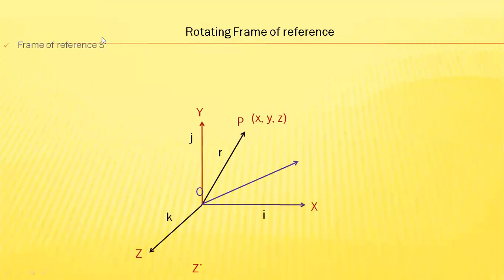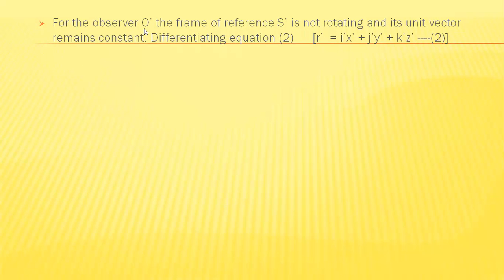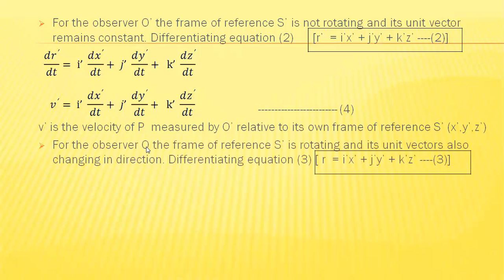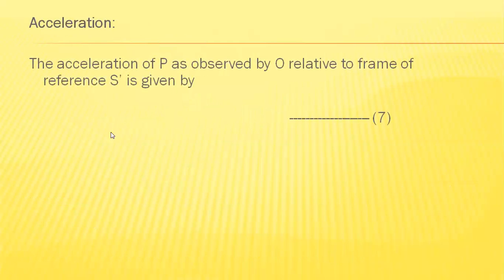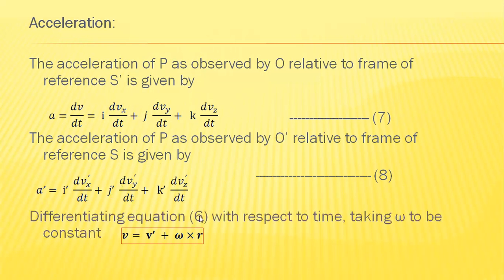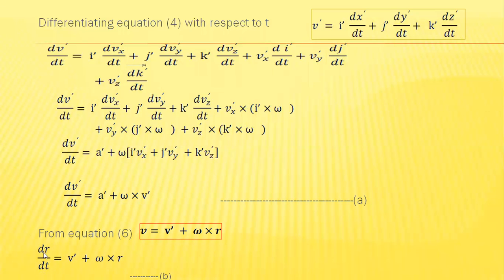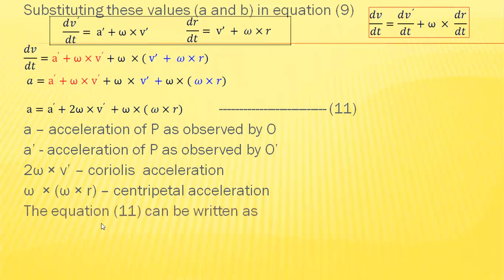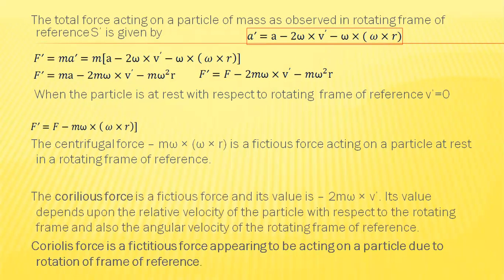Rotating frame of reference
Rotating frame of reference, Coriolis force